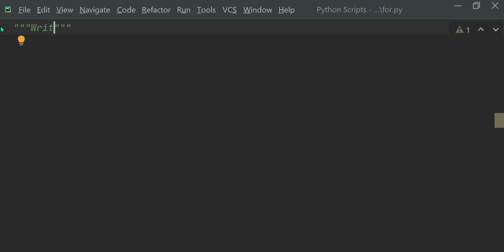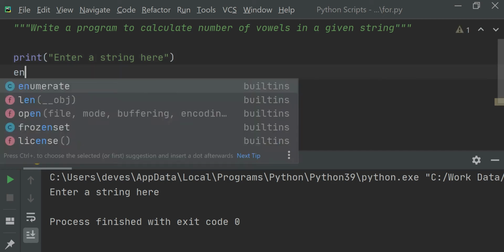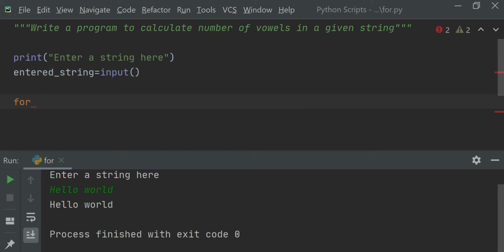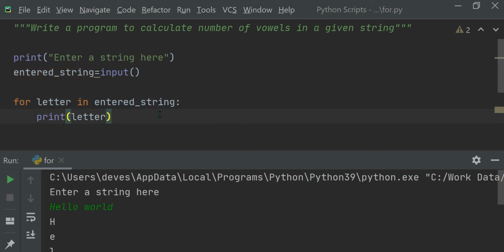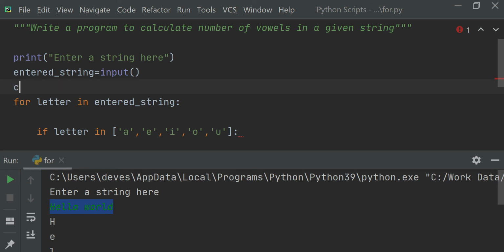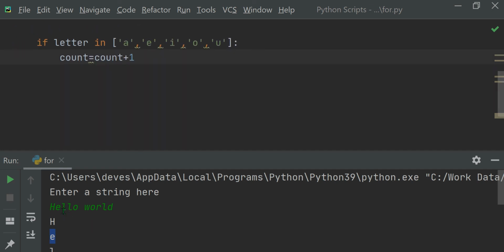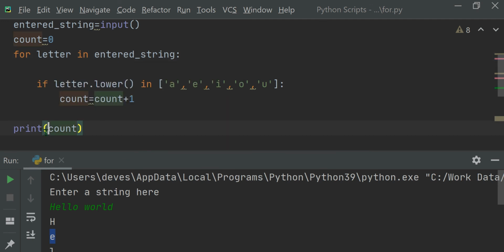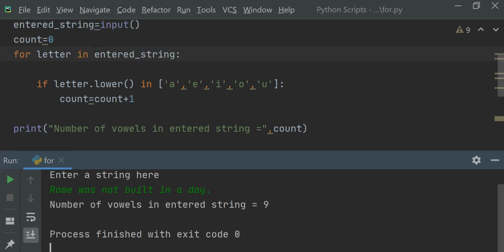25. Python Program to count number of vowels in a string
In this program we will learn how to calculate number of vowels in a given string using for loop.